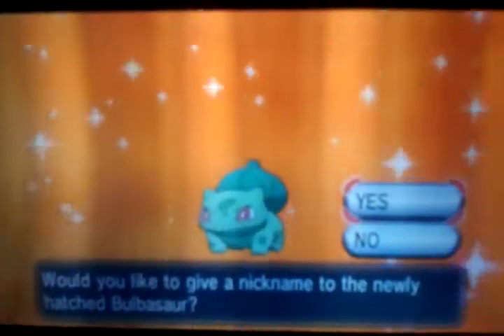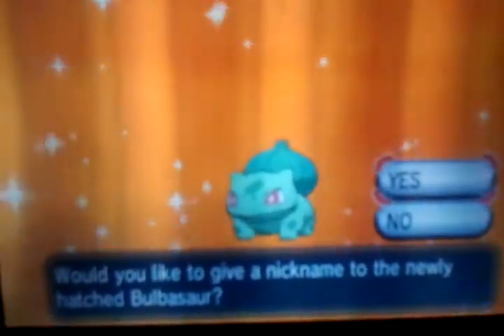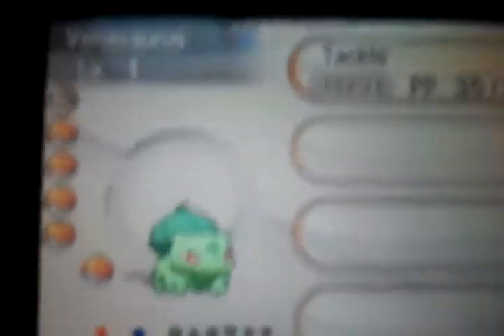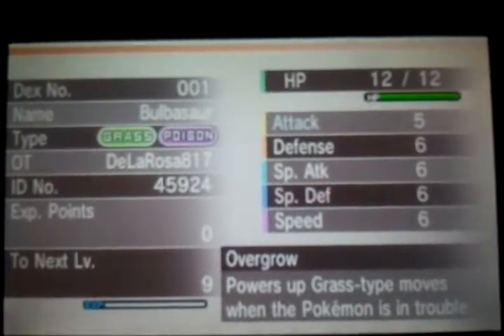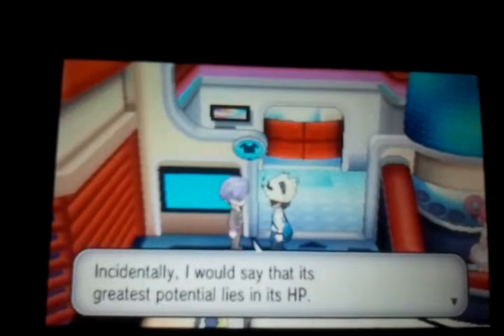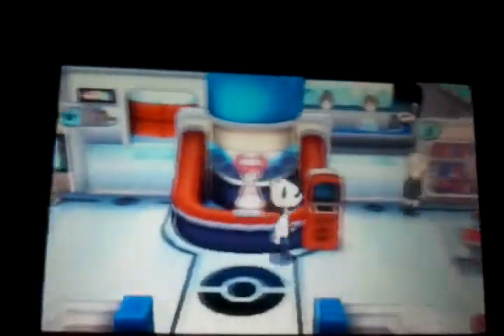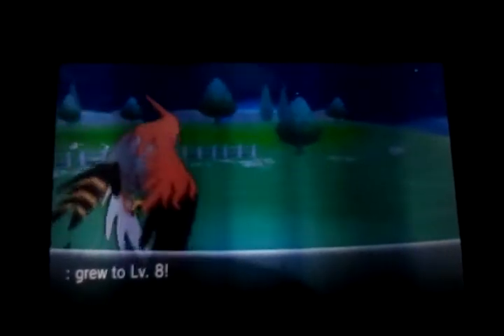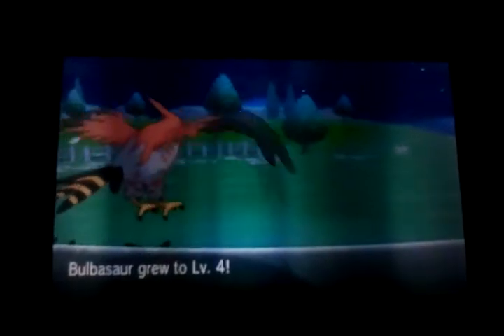Pokemon X and Y shiny bulbasaur after 11 eggs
I havent played in 3 days and after about eleven eggs I get a shiny bulbasaur